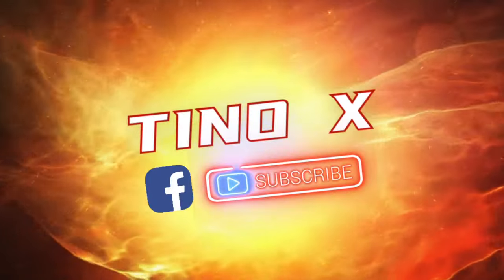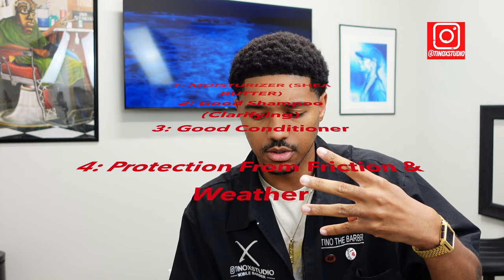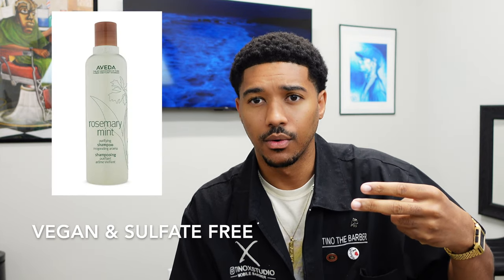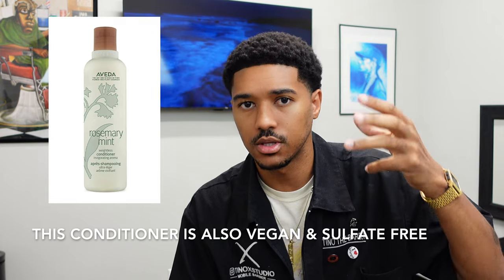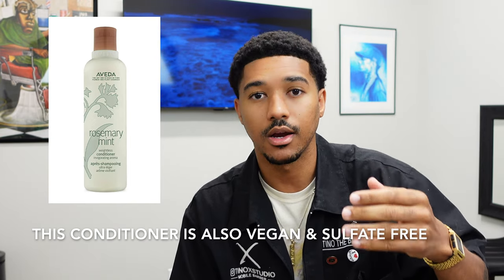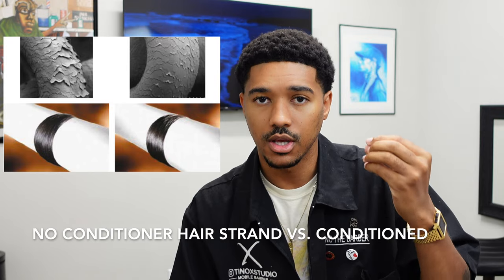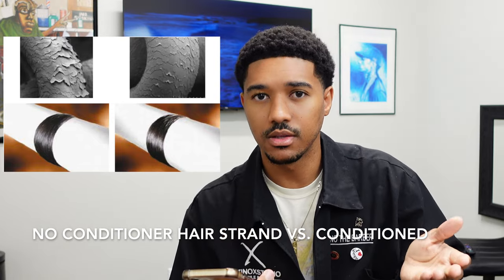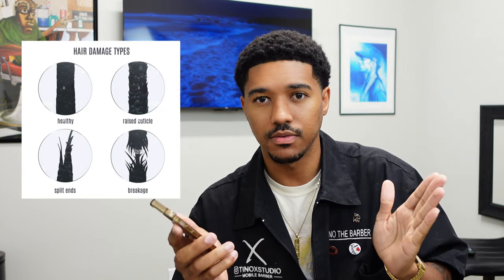Best Hair Products for Black Men- Top 4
There is a lot of information out there on the internet but no straight answers so here is what I tell my clients:

Maintain Moisture Level, Clean, Condition(Soften and minimize friction between strands) & Protect From Breakage

1: Moisturizer ( Seal Water in Hair) Not too Much Water
2: Clean ( Clarifying Shampoo)
3: Conditioner
4: Protect - Avoid extreme weather conditions Trim Split ends limit friction with cotton use a Hair Tie, Durag or Satin Pillow Cases/ Satin Caps.

Black Mens Hair Care

Curly Hair Care

Coarse Hair Care

Black Mens Haircare Products

Haircare products for Black men